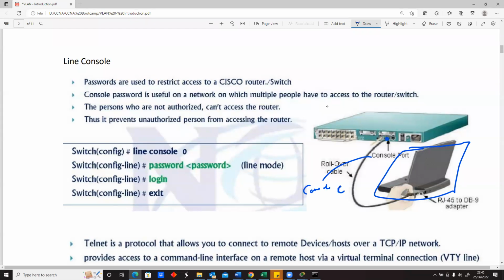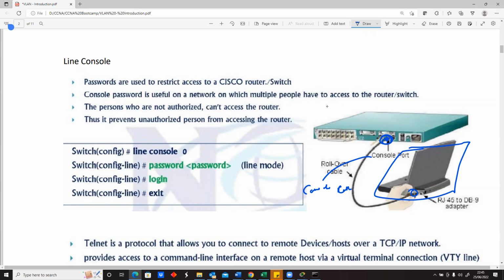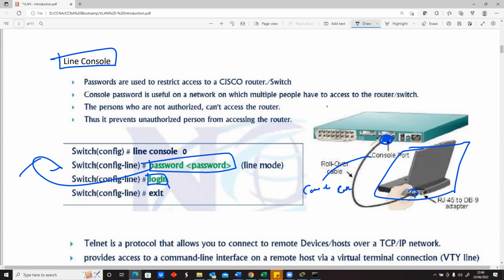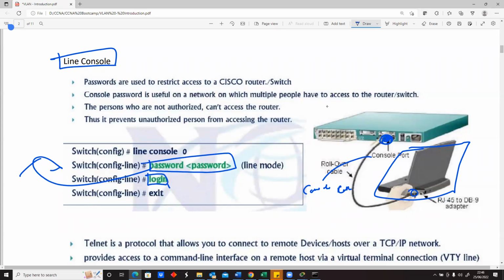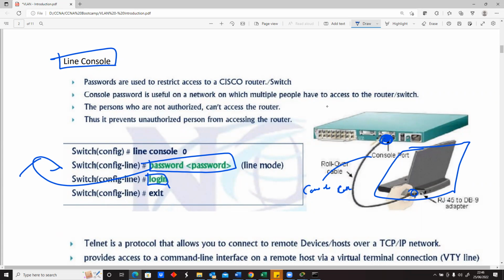CCNA 200 - 301 | Lesson 73 | How to connecting to Cisco device to configure it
In this lesson we will learn how to connect to cisco devices to configure it.